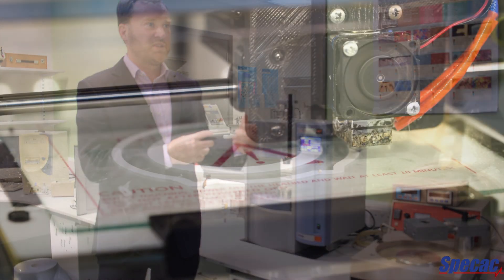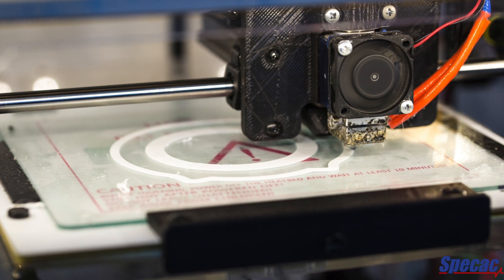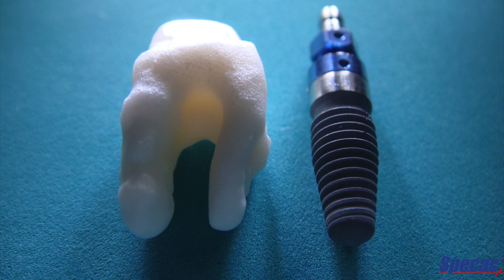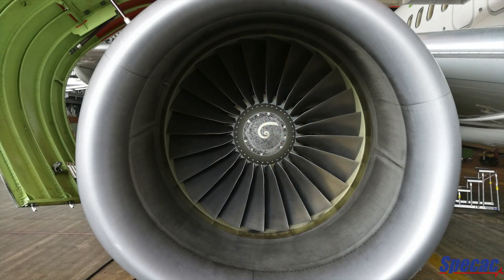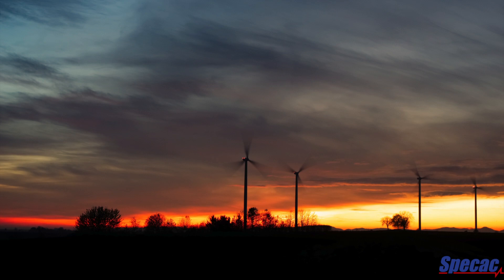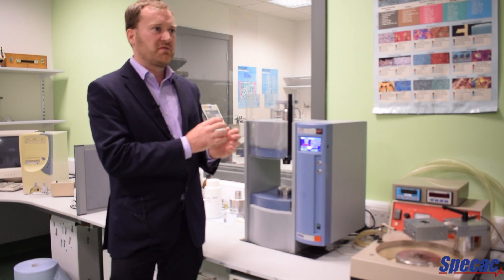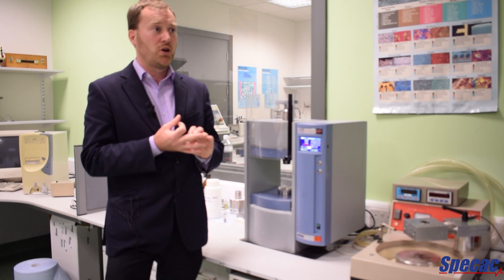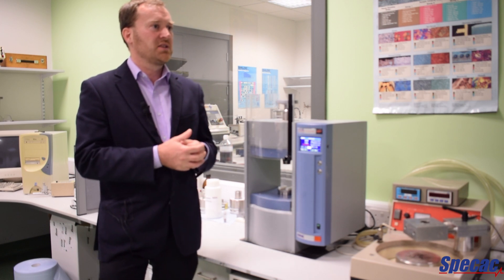Metal matrix composite research with the Autotouch | Spectroscopy Solutions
At Dublin City University, researchers led by Professor Dermot Brabazon have investigated several new composite materials.

To learn more about the Hydraulic Press range from Specac